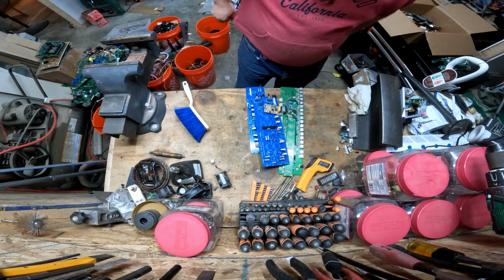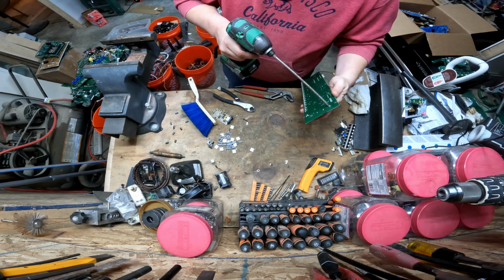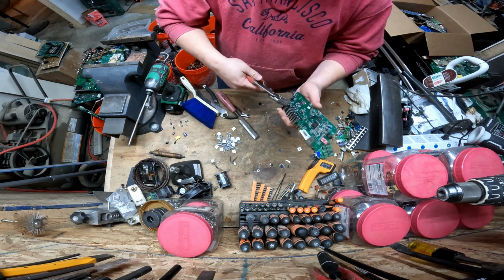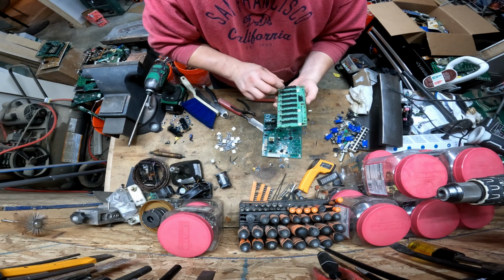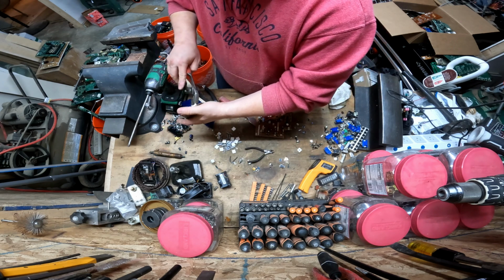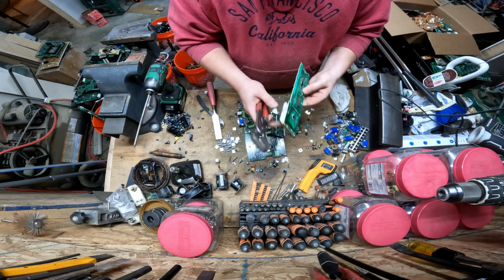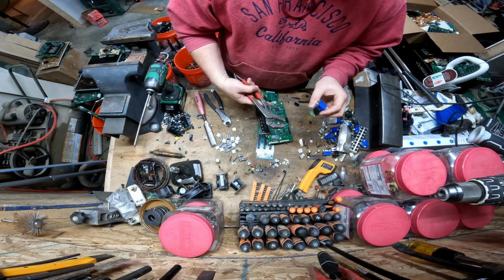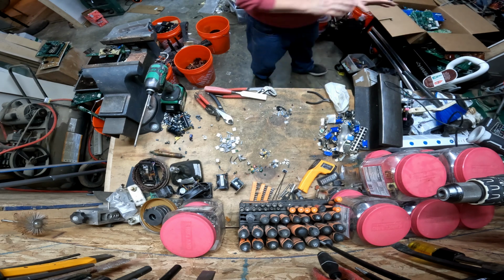2450 Scrapping and Preprocessing Circuit Boards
Today, I am preprocessing circuit boards. removing any steel and other larger items to prepare them to run through the hammer mill

This channel will focus on my scrapping, Recycling, and melting hobbies.

Camera: GoPro Hero 10 Black and Hero Black 8
Editing Computer: MSI GE75 Raider